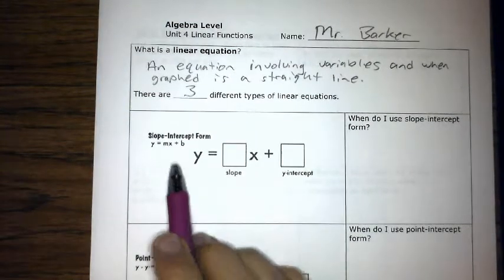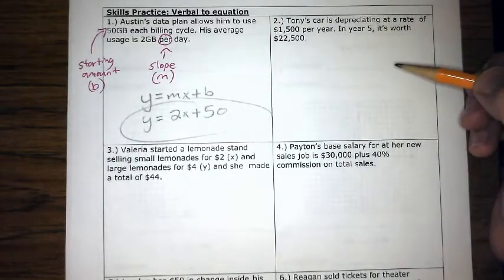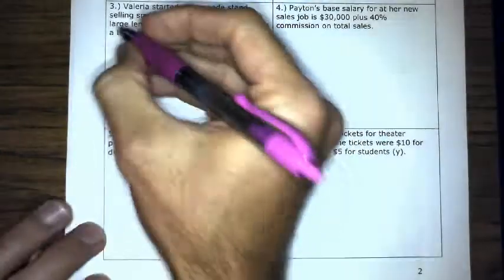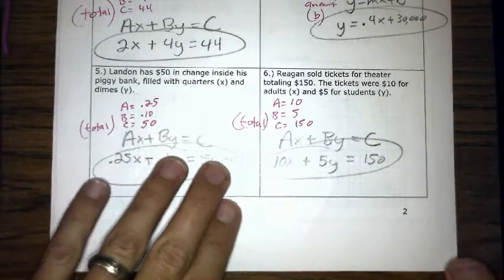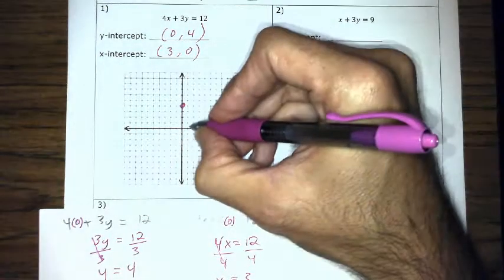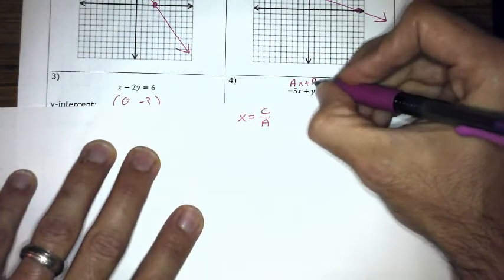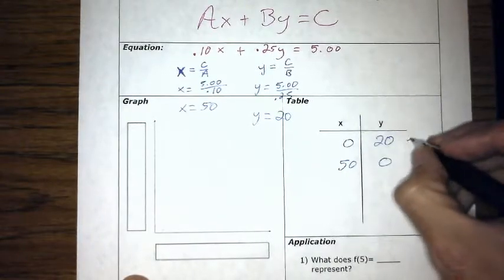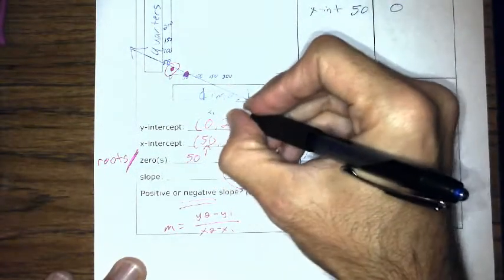Algebra Unit 4 Day 1 Intro To Standard Form